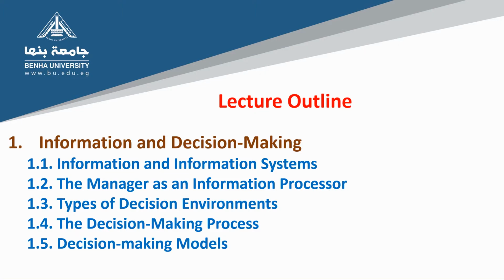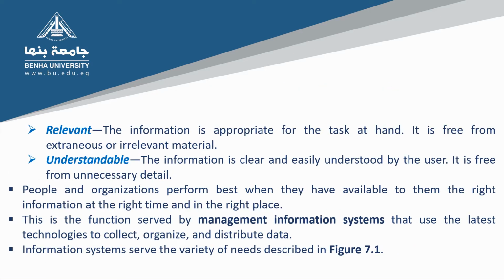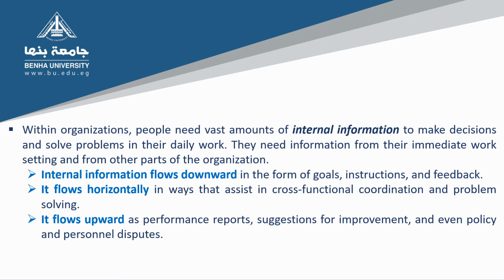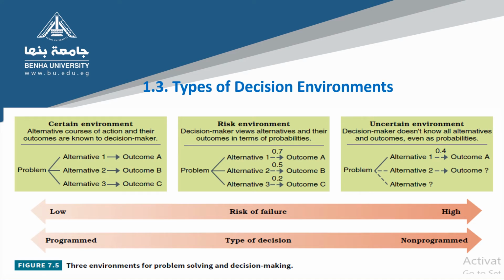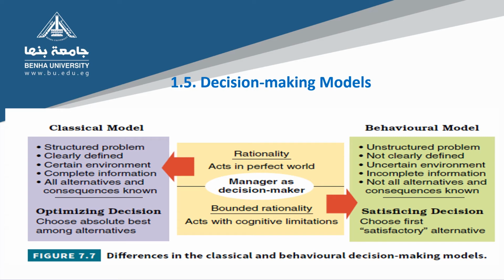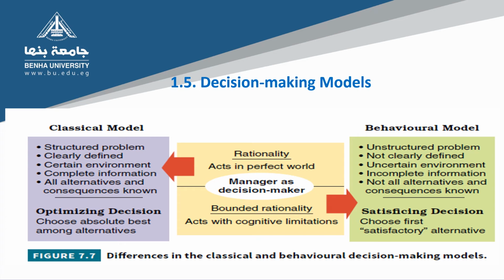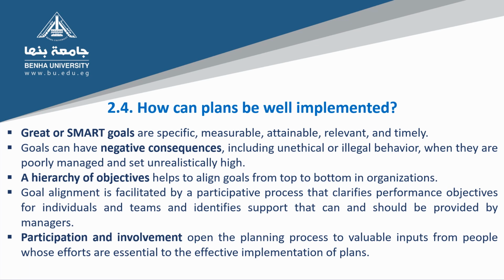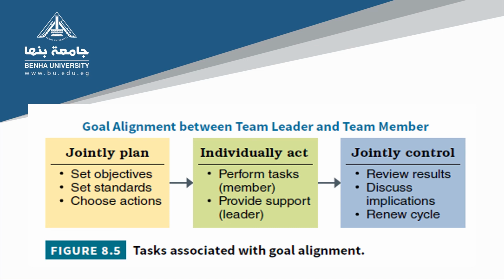د محمد عبدالوكيل أصول الإدارة 7 الفرقة الأولى إنجليزي الثلاثاء 22 12 2020